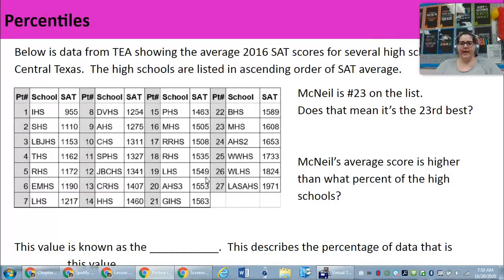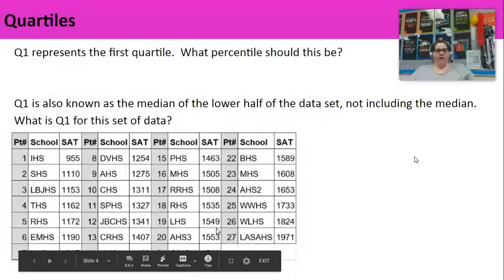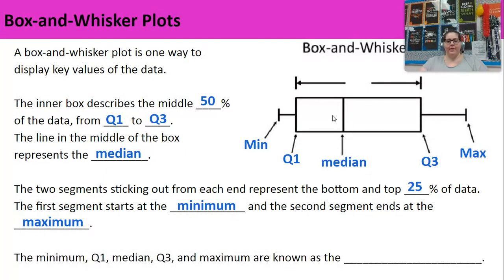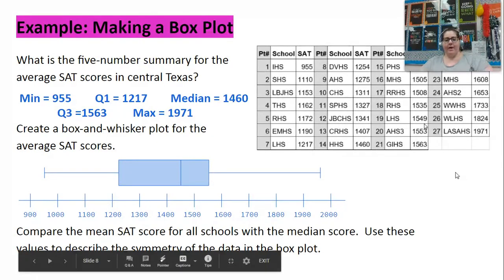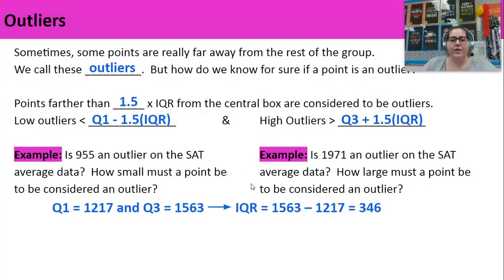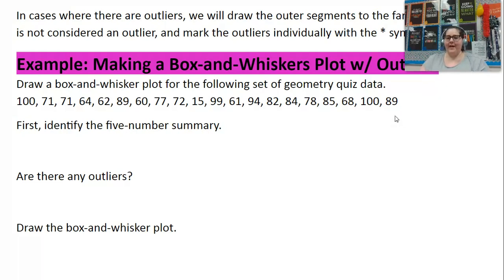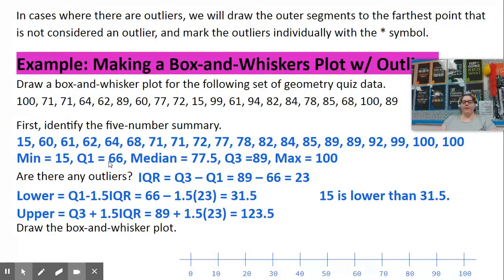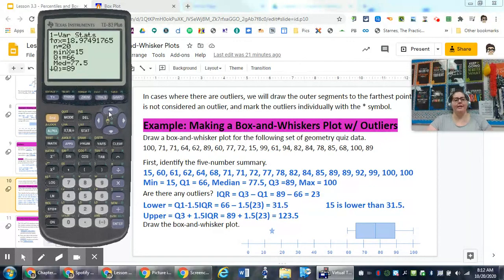Lesson 3.3 - Percentiles & Boxplots